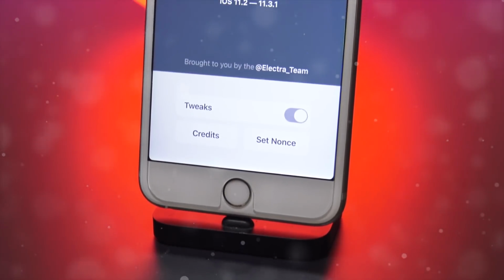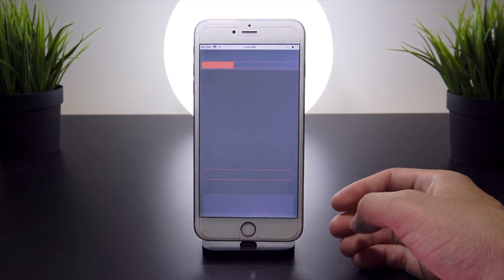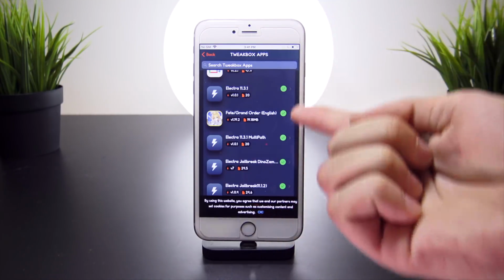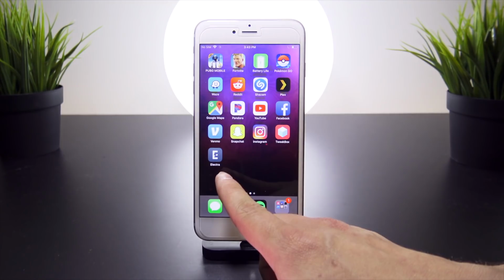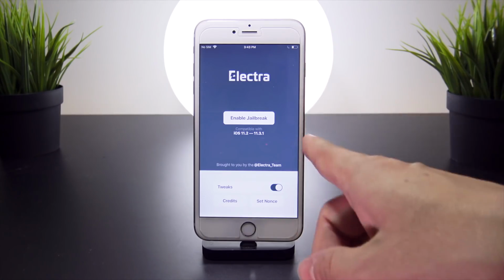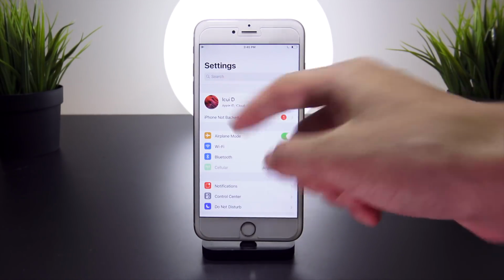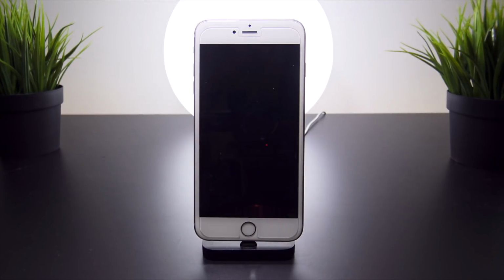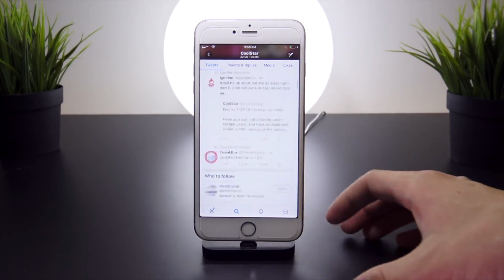Jailbreak iOS 11.3.1 NO Computer - Electra & EASY!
iOS 11.3.1 Jailbreak NO Computer for Electra! How to Jailbreak Without a Computer for iPhone X, iPhone 8 Plus, 7, 6s, iPad Pro, iPod & More. Downloads for NO PC

Including details on new versions of the Electra Jailbreak app for iPhone 10, 7 Plus, iPhone 6, iPad Mini 4, iPad Pro, and all other supported devices.